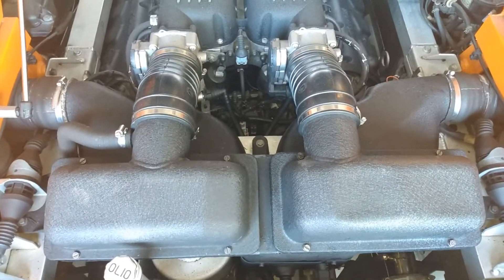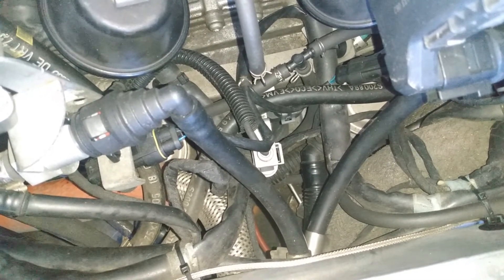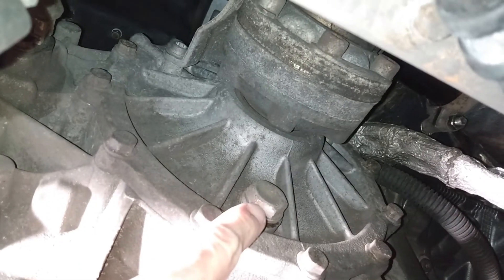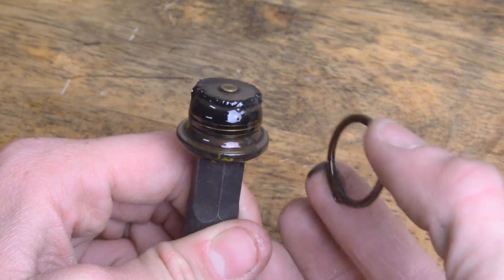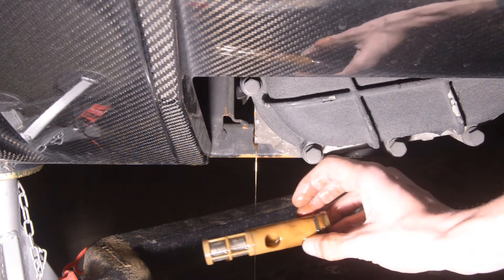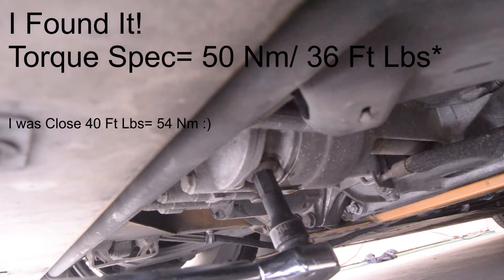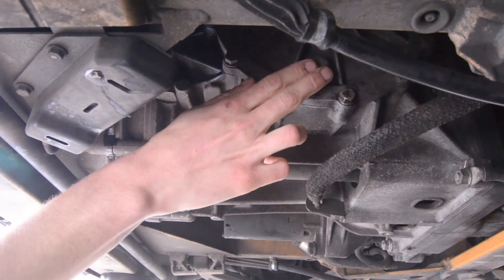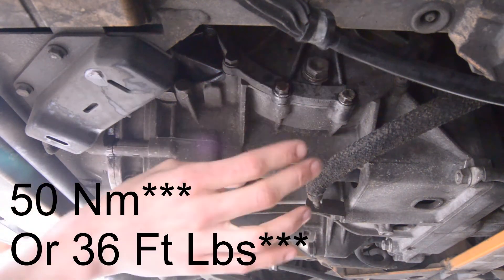Changing the Transmission Oil On Your Gallardo Is the Best $60 You Can Spend Graziano L140 Transaxle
I show you how to change the Transmission & Rear Differental fluid on the Lamborghini Gallardo with the Graziano L140 manual transmission for both E Gear cars and manual cars.
This DIY works for every Gallardo with some minor differences on the Pre LP made from 2004 to 2014 including the Superleggera.
Change out the oil for 60$ and completely transform the driving experience.

Rear Differential/ Transmission Fluid Capacity: 4 Litres.
Buy 5 Litres to be safe!

Redline MT-90 Gear Box/Rear Differential Oil, Track

Flat Top Jackstands

If you have a Ford, Ferrari, Chevy, Dodge Viper v10, or LS motor in your car, you can learn and understand Lamborghini/Graziano L140 for your kit car supercar build.

I believe in transparency on the web and so I am disclosing that I’ve included certain products and links on this site that I will earn an affiliate commission for should you decide to make a purchase.
My goal with this site is to help educate you on the possibilities that exist online and also to be a powerful resource for you, but please understand I am doing this as a for-profit business.
Please note that I have not been given any free products, services or anything else by these companies in exchange for mentioning them on the site.